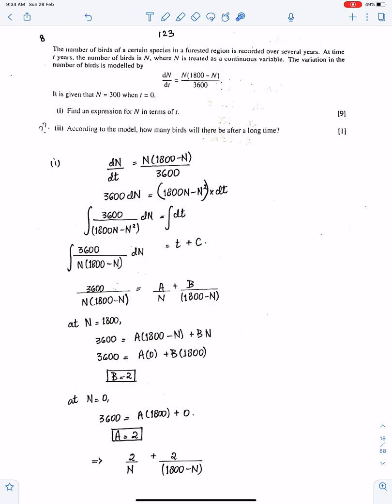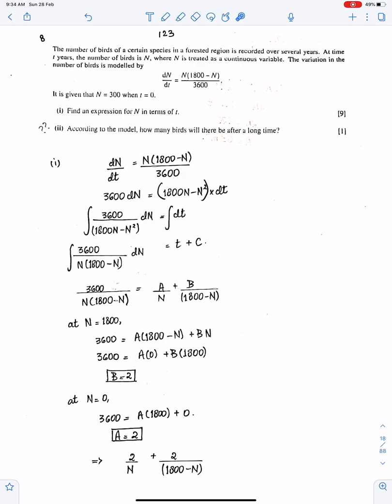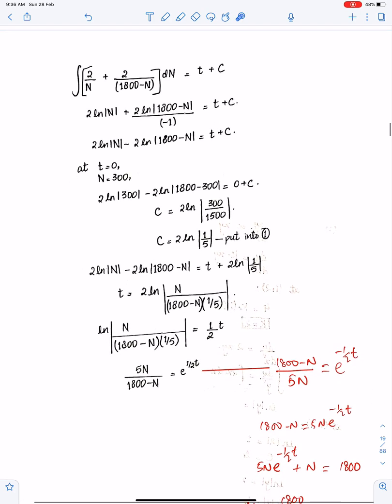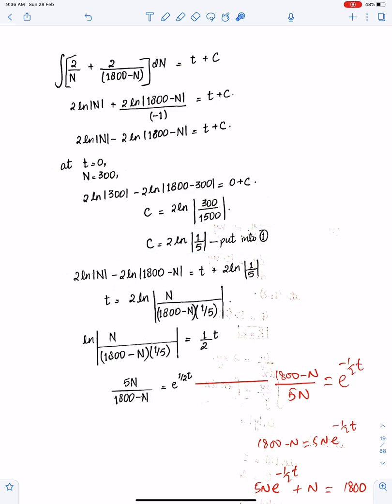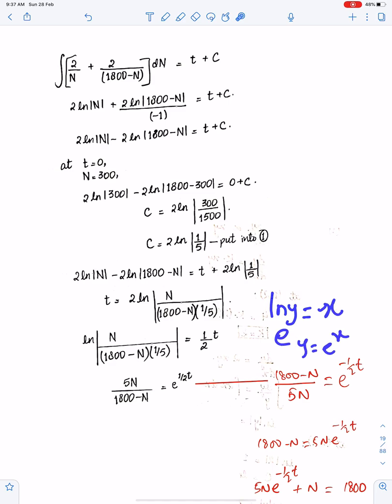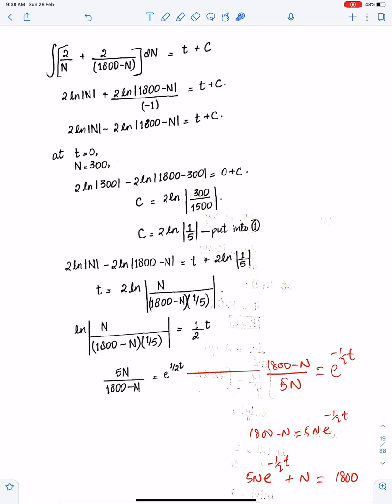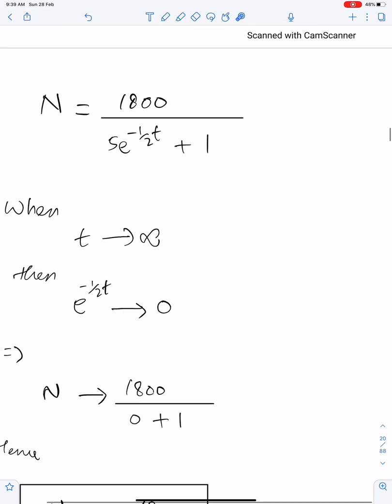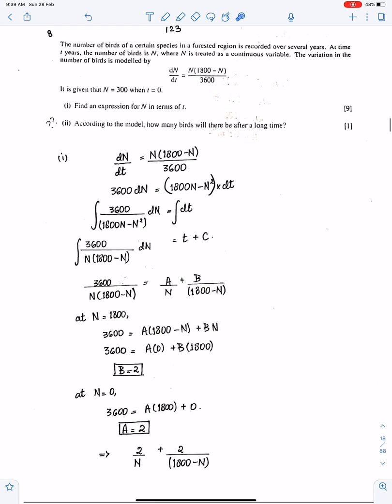A2 Math P3.CORRECTIONS IN Q8 SOLUTIONS of Differential Equations. Differential Equation Lecture 2b.